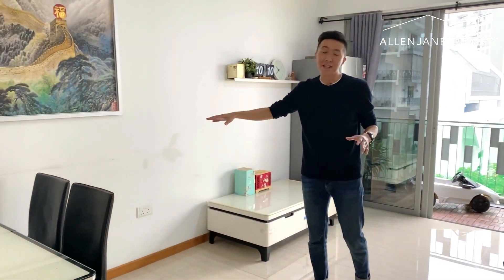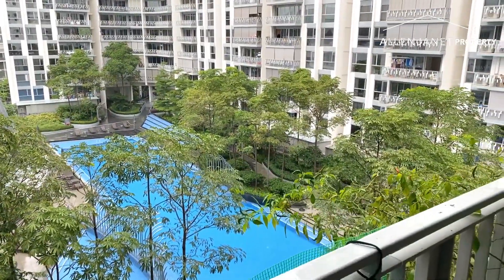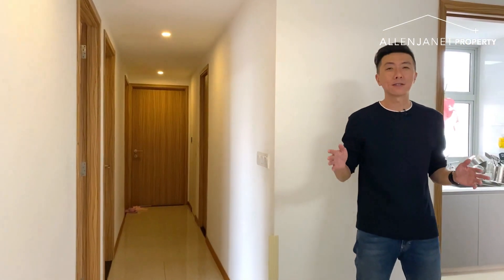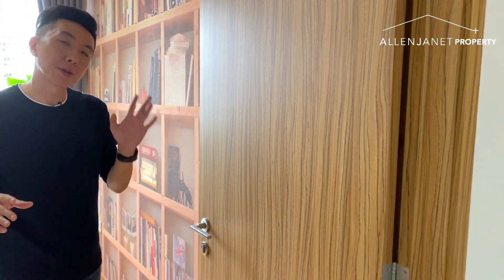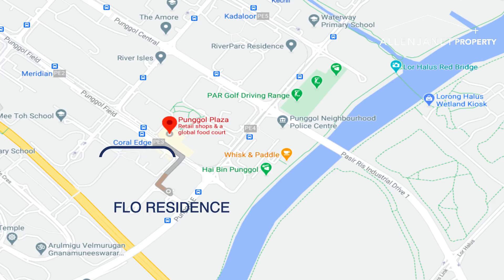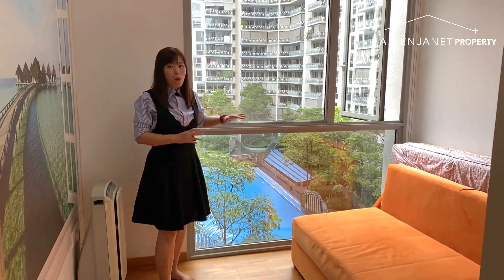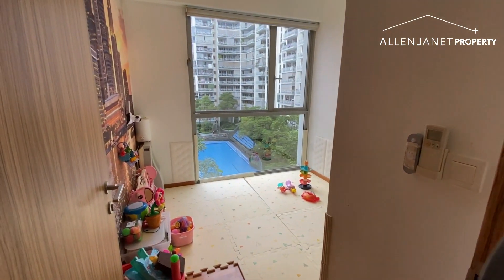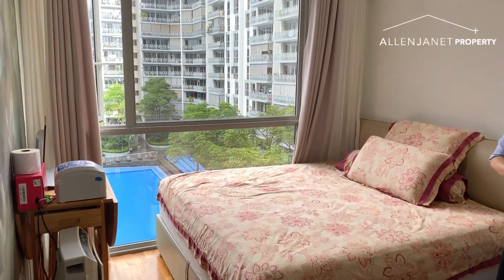FLO RESIDENCE, 4 BEDROOM, DIRECT POOL FACING, HIGH FLOOR UNIT | 2 STOPS TO PUNGGOL WATERWAY POINT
** FLO RESIDENCE, 4 BEDROOM, DIRECT POOL FACING, HIGH FLOOR UNIT FOR SALE **

• 4 Bedroom 1227sqft
• Direct Pool facing (Premier Stack)
• Spacious & Efficient Layout
• High floor, naturally bright and windy
• Balcony facing South/South West
• Enclosed kitchen with yard area and toilet
• Full condo facilities
• Great connection via TPE/KPE to town

Amenities
- Punggol Plaza and Coral LRT within walking range
- Punggol Waterway Point & Punggol Safra 5minutes drive

Schools
- Greendale Secondary School
- Waterway Primary School
- Horizon Primary School
- Edgefield Primary School
- Punggol Secondary School

Call Allen/Janet at  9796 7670  or 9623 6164  for an exclusive viewing.

We are Allen & Janet of PropNex.